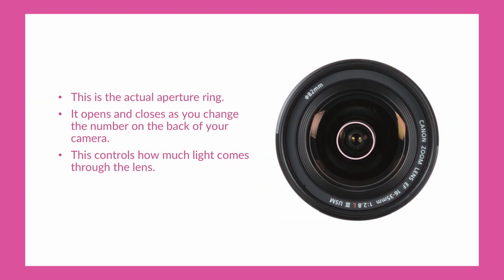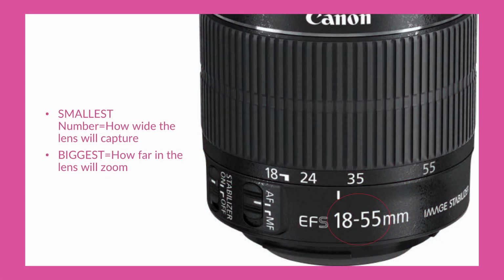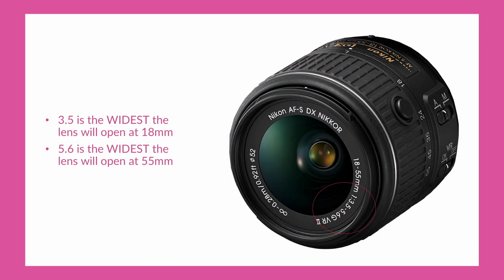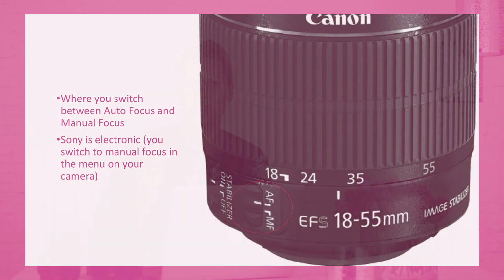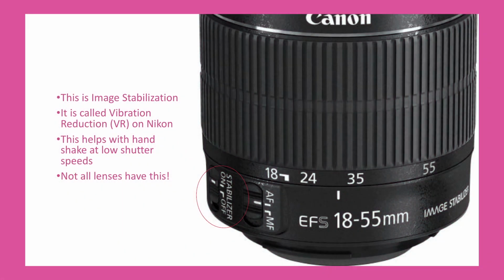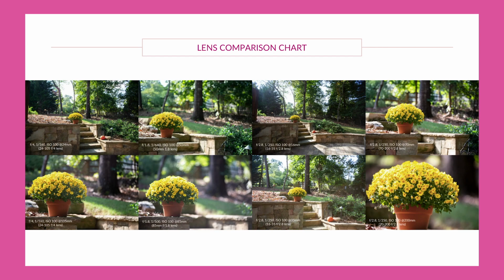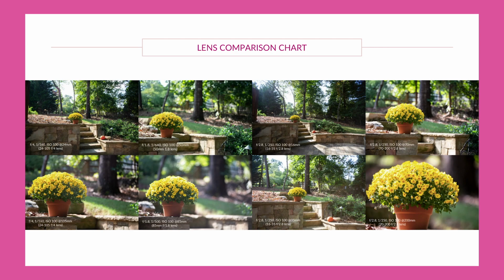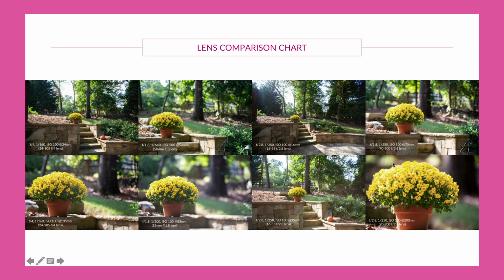Free DSLR Beginner Camera Class | Learn to Use Your Big Girl Camera | Wk 2 Lesson 2: Lenses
Compare and Contrast Lenses

Lenses are explained simply in this video. Learn how to decipher all the numbers on your lens and then see the difference a lens makes by comparing the same scene taken with different lenses.

(PS I don't have the Facebook Group anymore but all the downloads can be found